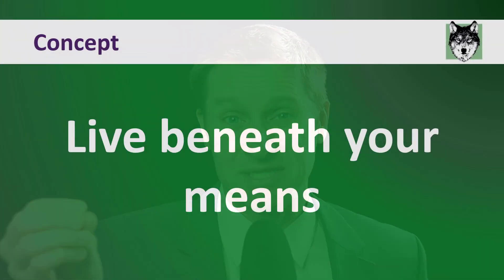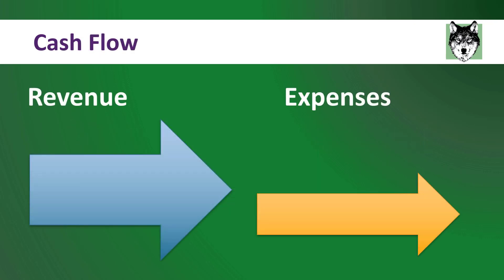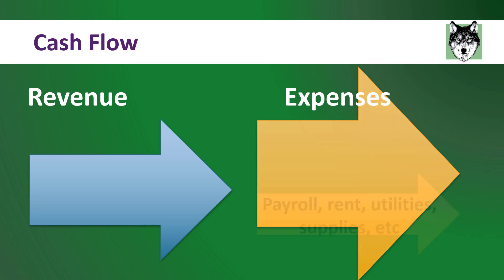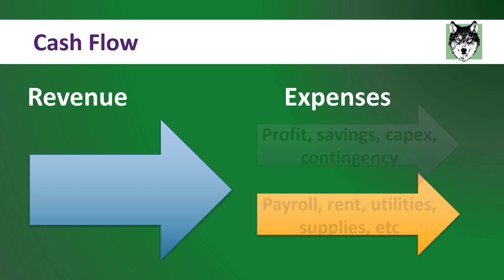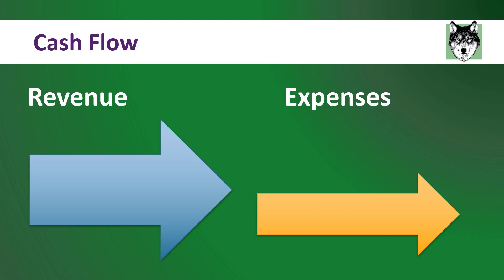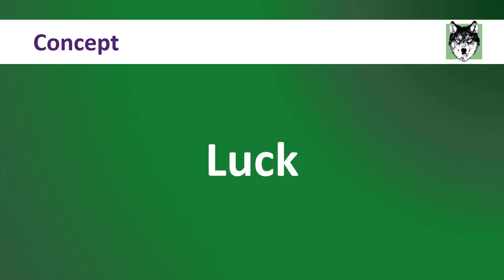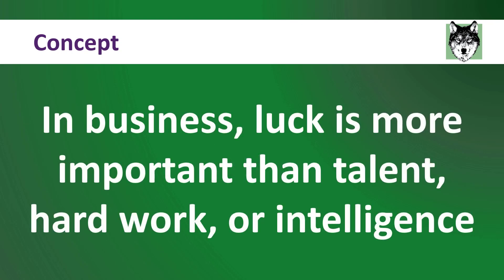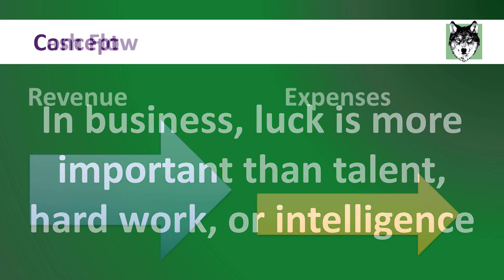The Most Important Accounting Rule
The whole world is going through tough economic times right now and a lot of people are struggling. So, I thought this week we would go back to fundamentals. I wanted to talk about the most important accounting rule, which is “Live beneath your means.” This is a much more complex idea than people think, and a lot of people make some unnecessary mistakes. I am going to be breaking it all down for you this video.

Neither Zach De Gregorio or Wolves and Finance shall be liable for any damages related to information in this video.